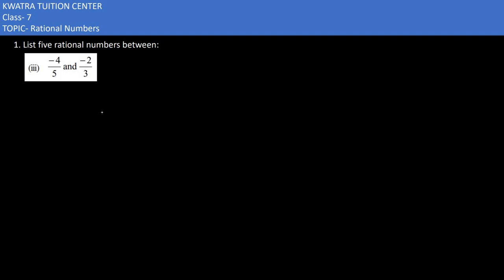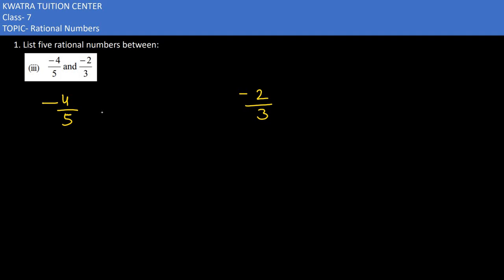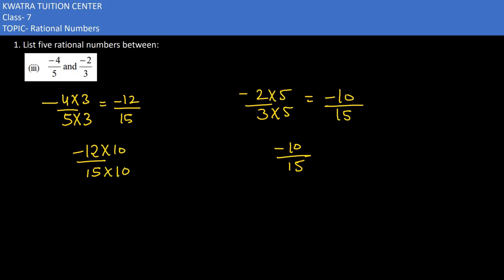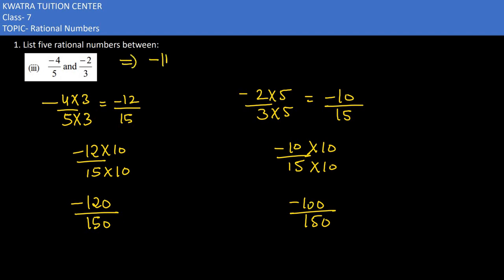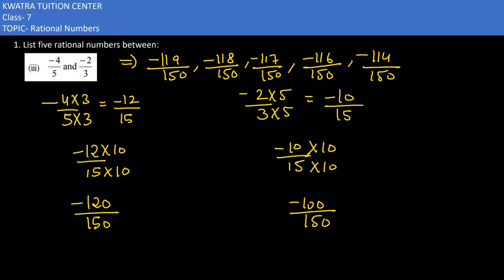1. List five rational numbers between: iii) -4/5 and -2/3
1. List five rational numbers between: iii) -4/5 and -2/3